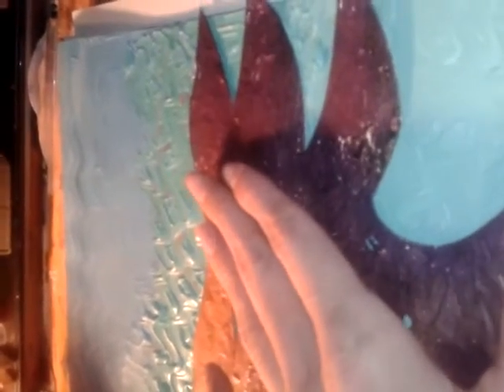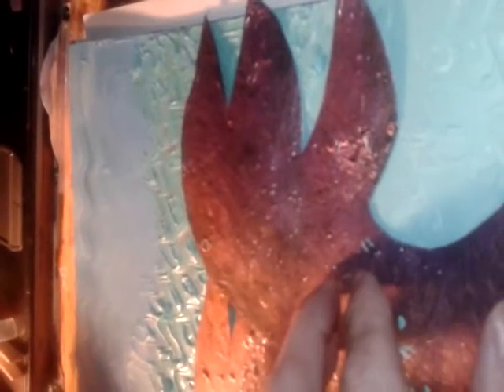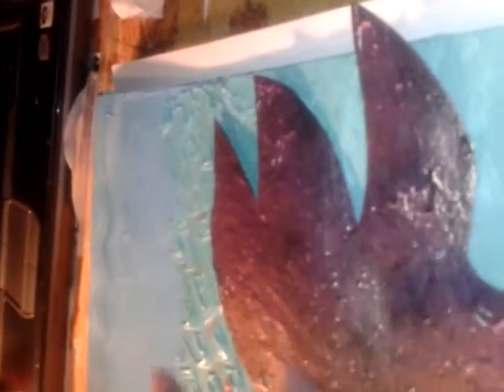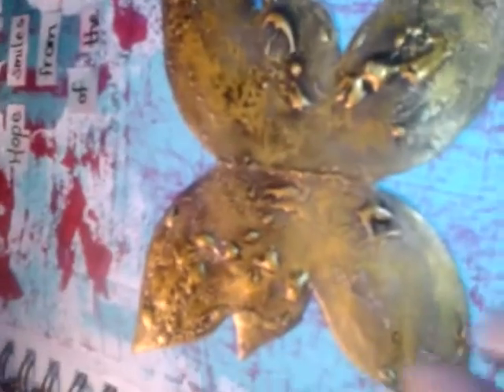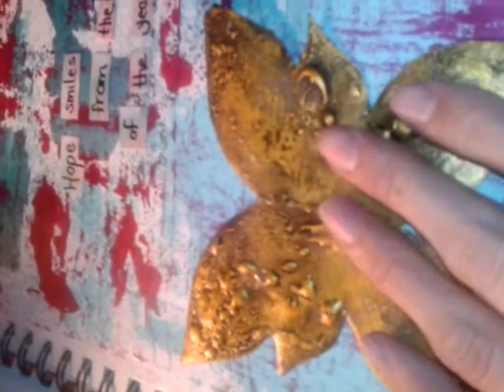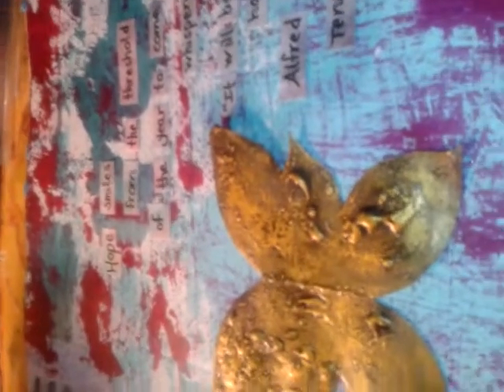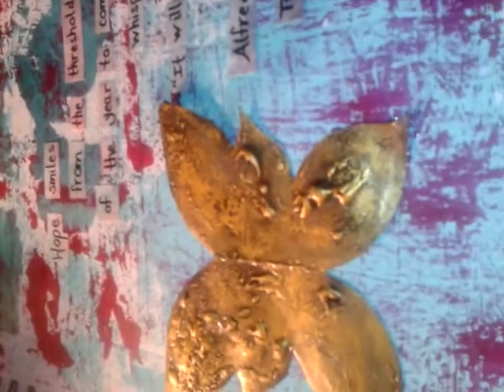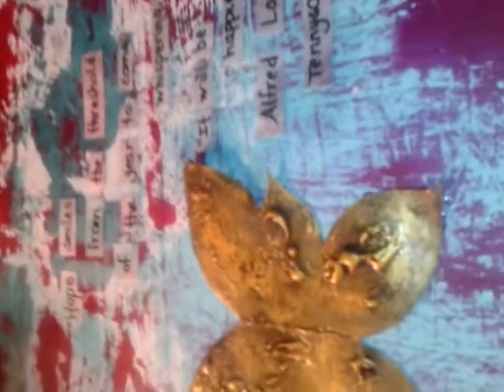Burnt Brown Paper Bag Craft With Elmer's Glue on Dyan Reaveley Visual Journal